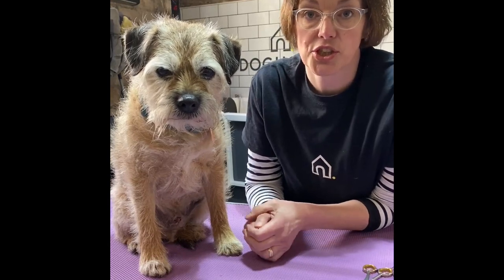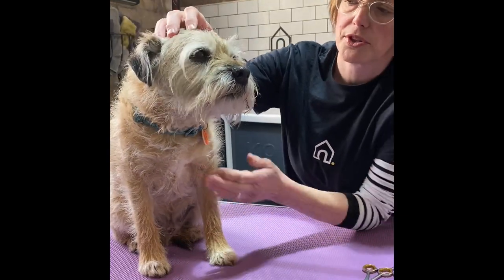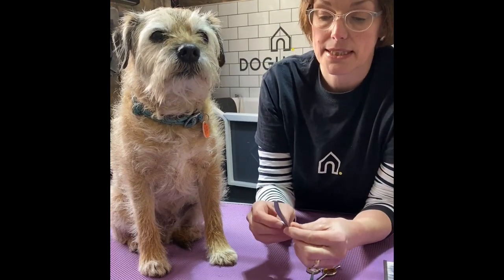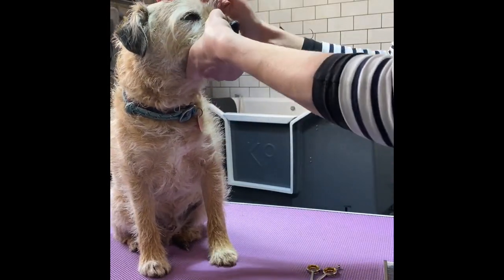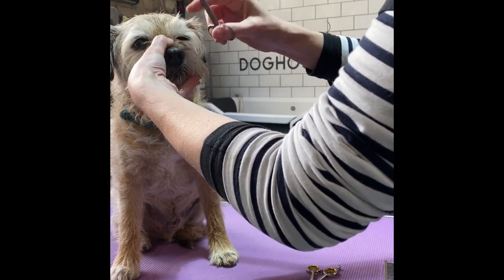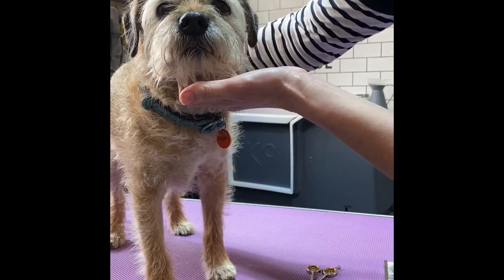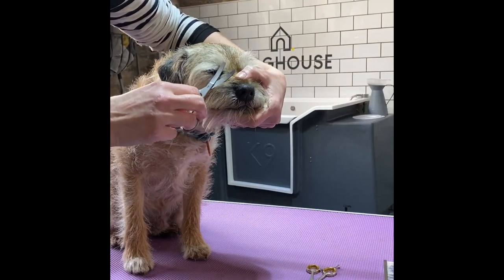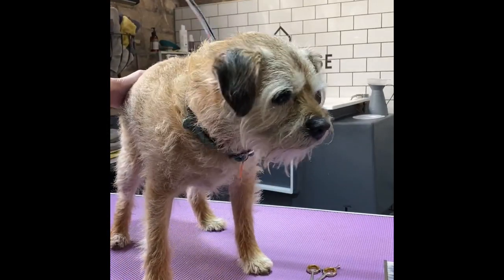How to Trim Your Dog's Face Safely from Home | Advice from a Professional Groomer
A Quick and Easy Guide on How to Trim Your Dog’s Face at Home 🐶

As groomer’s across the country have been shut for a while now, Doghouse are bringing you some useful advice so you can groom from home 🐾

You may have recently noticed hairs growing in front of your dog’s eyes, especially on curly or doodle breeds, and this in turn starts to impair their vision. This handy tutorial shows you how to cut those hairs and get your dog seeing well again! ✂️

We really recommend using curved scissors for this, as the blade is then facing away from your dog’s eyes, reducing the risk of injury 🆘 You can purchase curved scissors from our